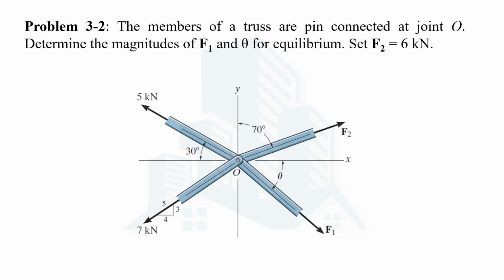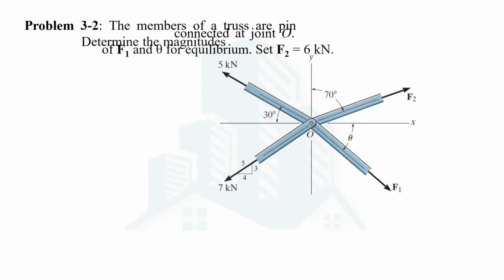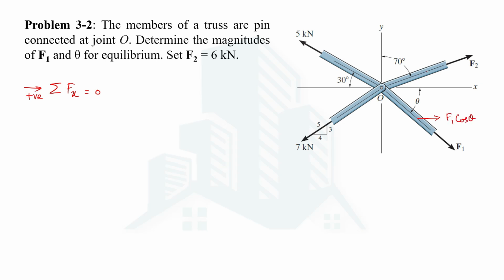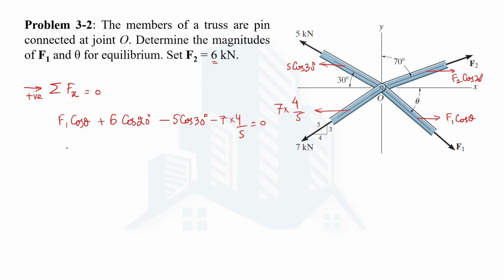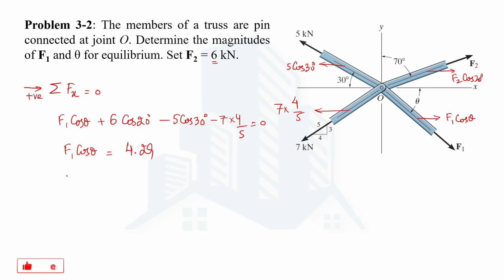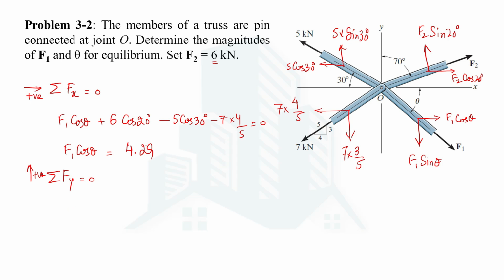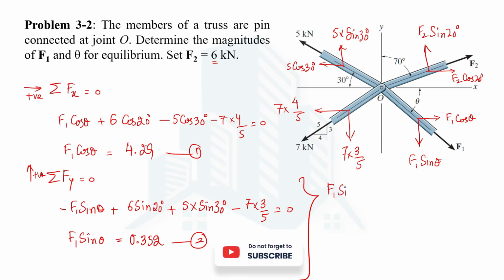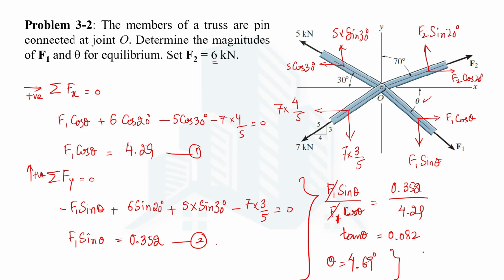Problem 3-2: Members of truss are pin connected. Determine magnitudes of F1 & θ for equilibrium.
🎥 Truss Analysis: Solving for Unknown Force and Angle | Engineering Mechanics

In this video, we solve a classic statics problem involving a pin-connected truss system at joint O. The task is to determine the magnitude of force F₁ and the angle θ required for the system to be in equilibrium, given that F₂ = 6 kN.

📐 Problem Statement:
"The members of a truss are pin connected at joint O. Determine the magnitudes of F₁ and θ for equilibrium. Set F₂ = 6 kN."

✅ What you'll learn:

How to apply the equilibrium conditions (∑Fx = 0 and ∑Fy = 0)

Breaking forces into components

Solving systems of equations to find unknowns

Visual approach to force vectors at joints

📌 Ideal for students studying:

Engineering Mechanics

Statics

Structural Analysis

Civil or Mechanical Engineering

🧠 Bonus Tip: Pause the video before the solution to try solving it yourself!